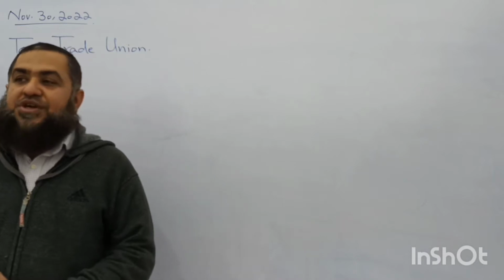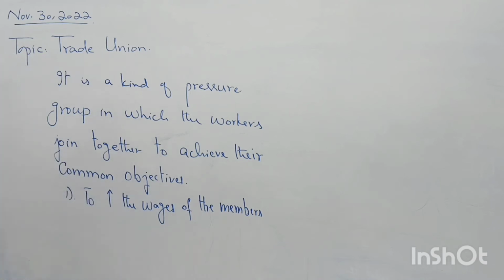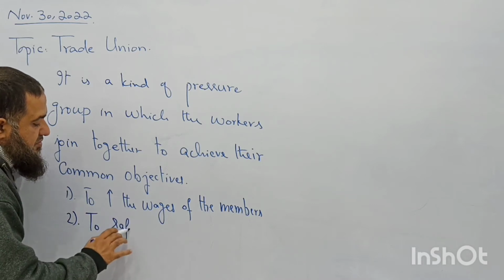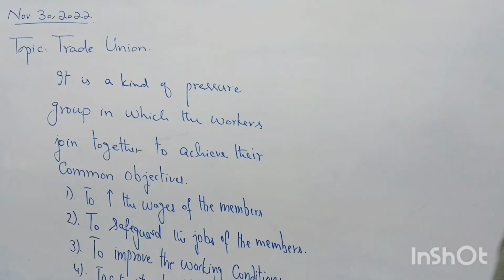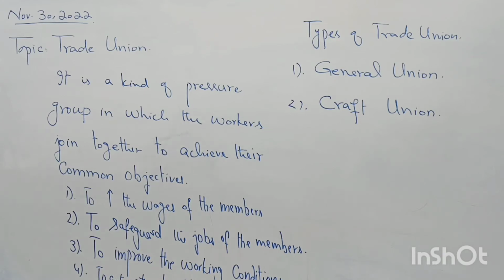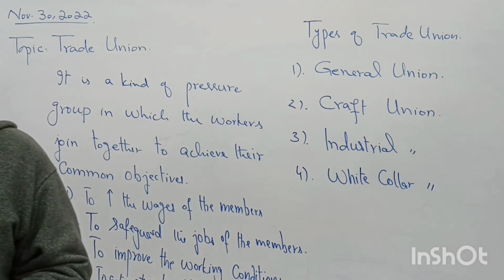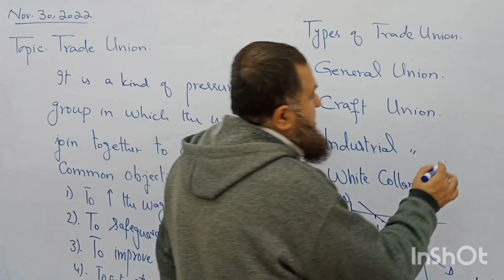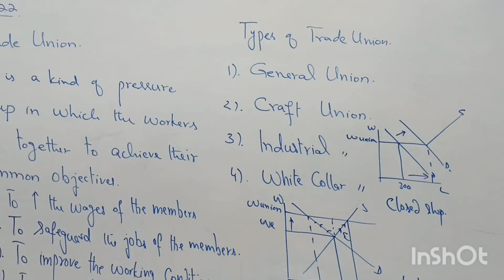Trade Union A2|2022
By watching this video Lesson, the students will be able to learn the concepts of trade Union, it's types and objectives.
They will also be able to learn the diagram of union wages in the perfect Labour market.